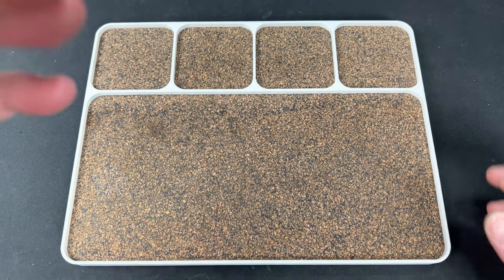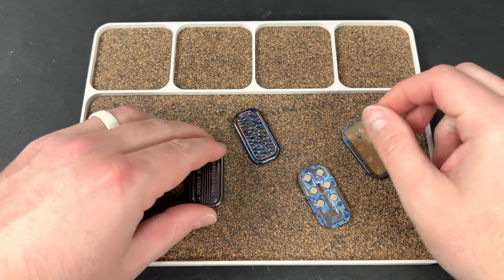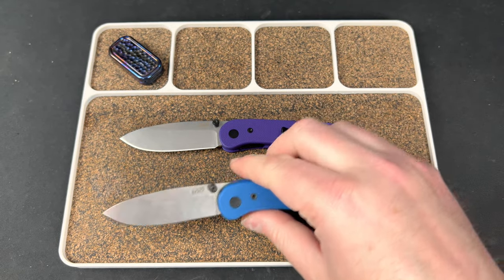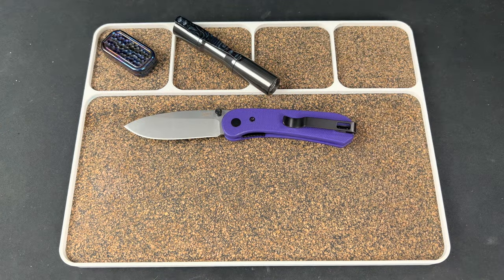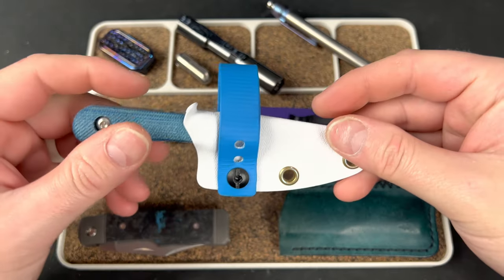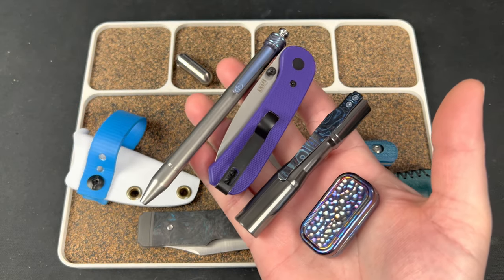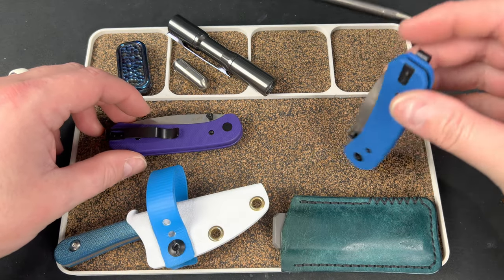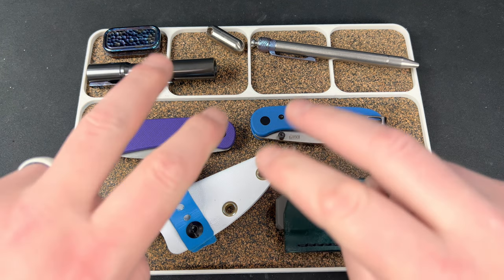Random Pocket Dump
I do a random pocket dump because why not?